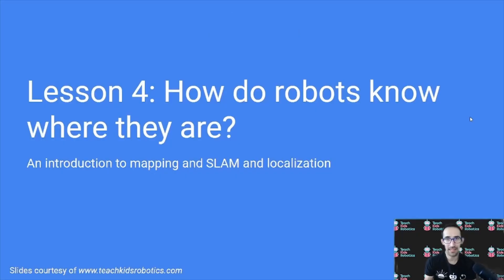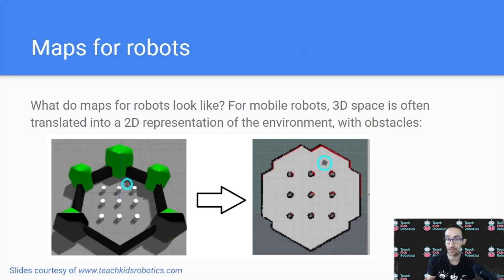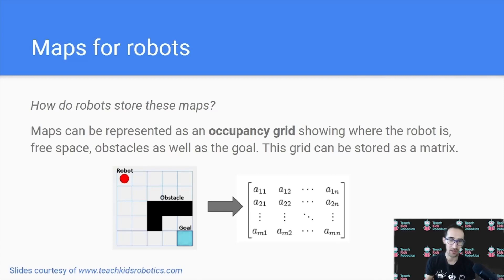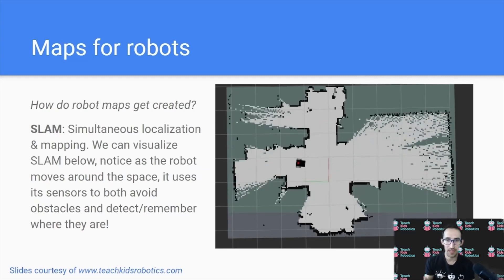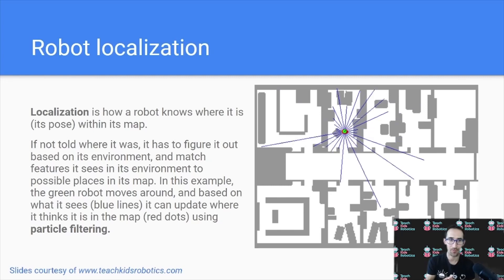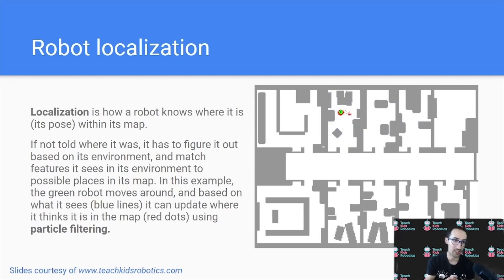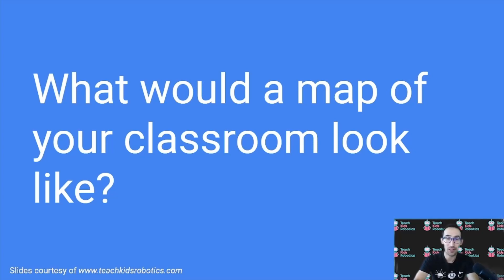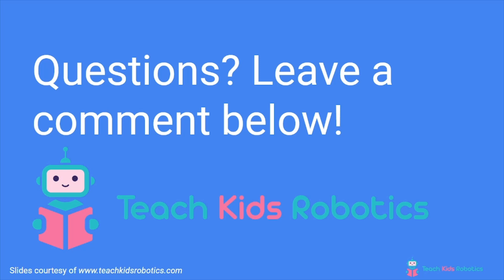How do robots know where they are?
Teach Kids Robotics Lesson 4: How do robots know where they are?
In these slides, we’ll cover how a robot knows where it is which allows it to move around its environment and specifically to a goal destination. Additionally we provide numerous image representations of how a robot represents the world and navigates with in it. So, how do robots know where they are?
Keep learning robotics at home by checking out our curated list of stem kits